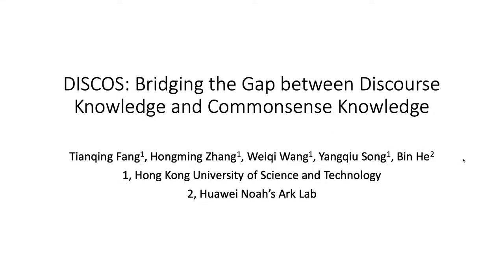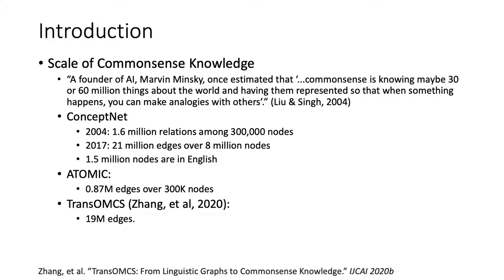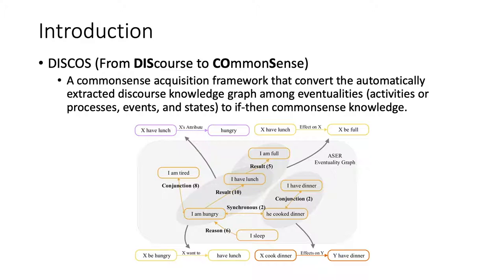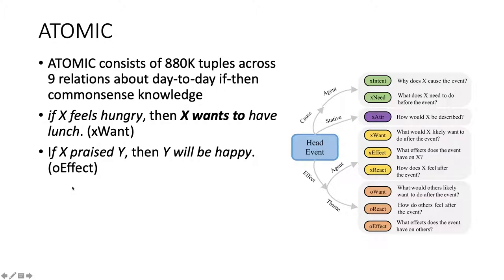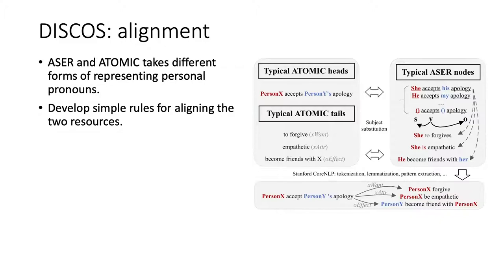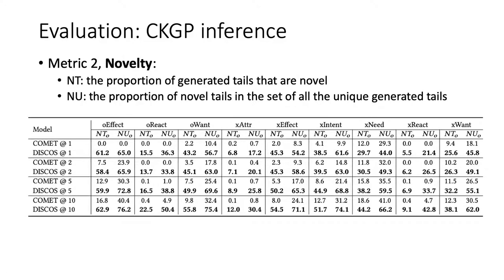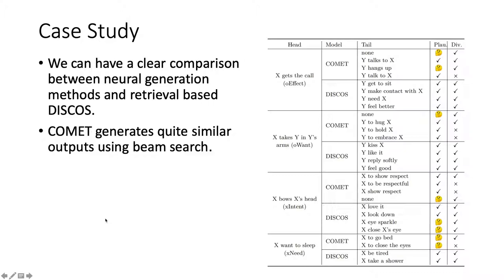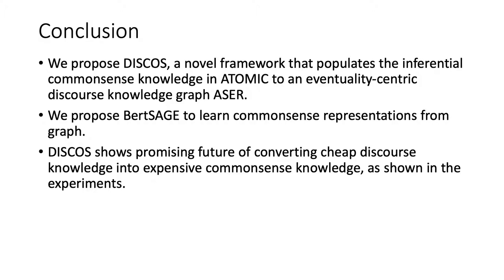DISCOS: Bridging the Gap between Discourse Knowledge and Commonsense Knowledge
Authors: Tianqing Fang,  Hongming Zhang,  Weiqi Wang,  Yangqiu Song,  Bin He